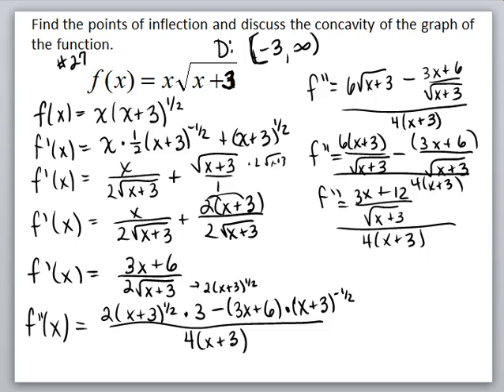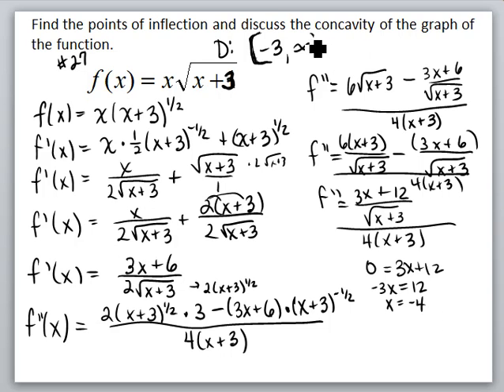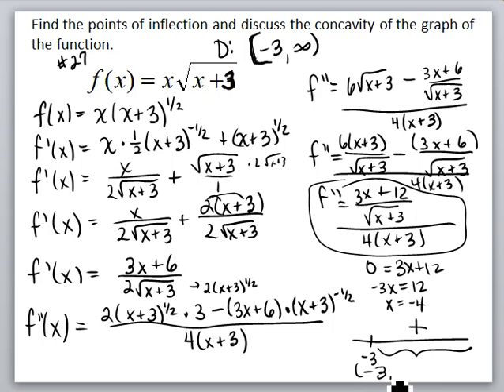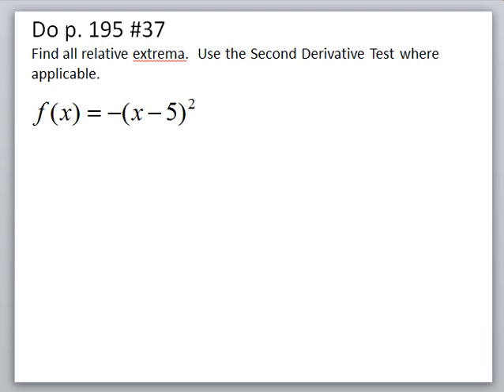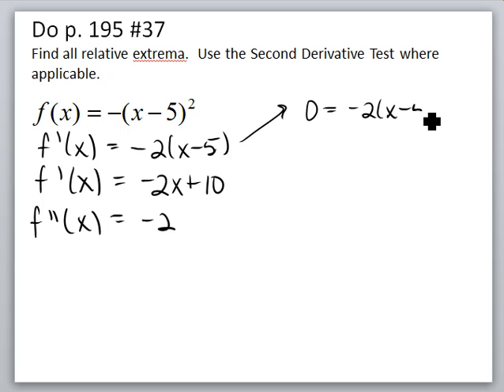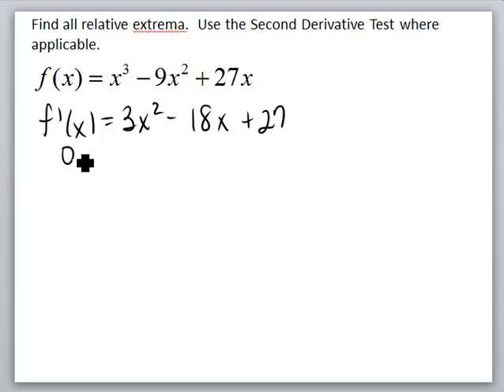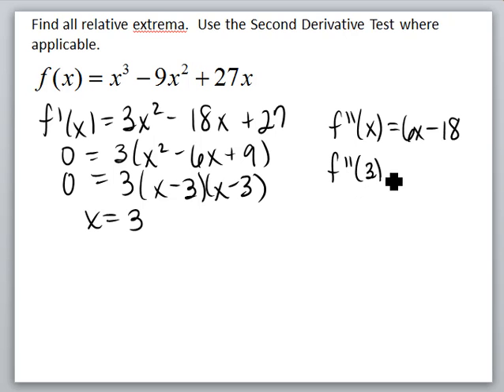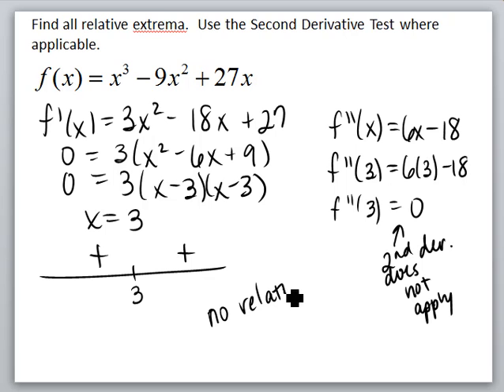Concavity video 5